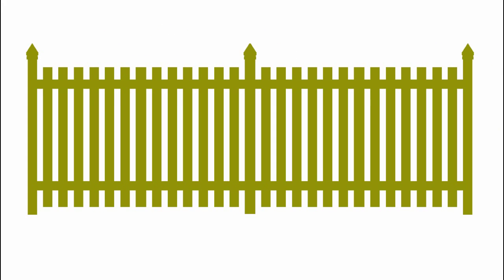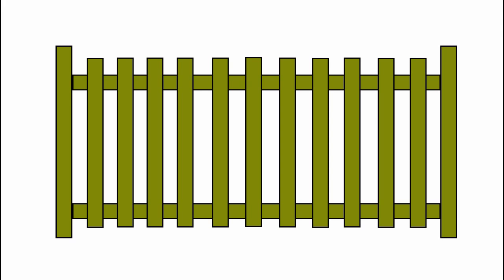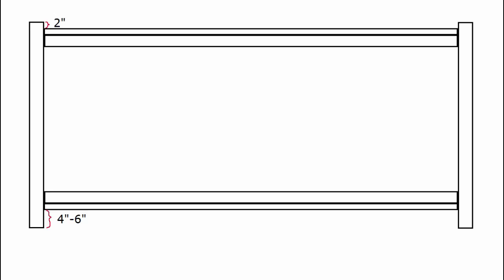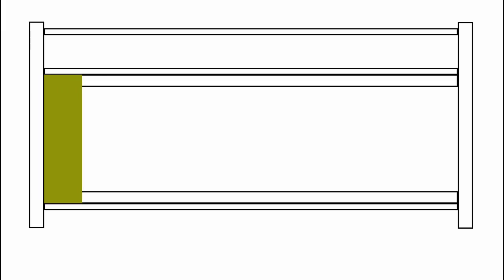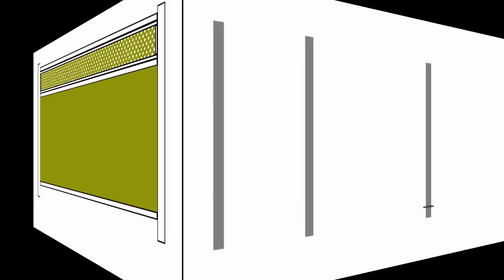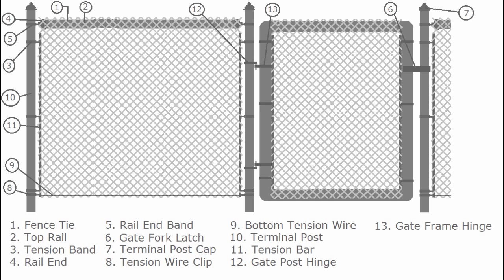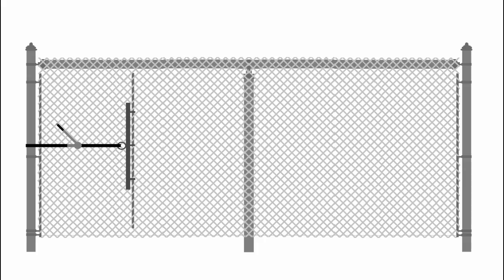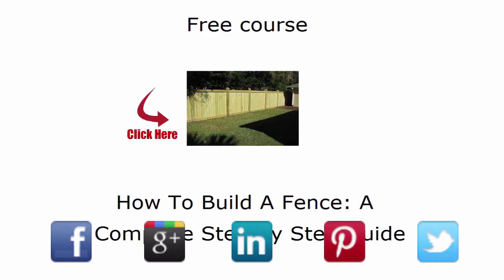Types Of Fence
Types Of Fence is a video outlining the basic fence types. For a more detailed description, refer to my course that can be found here:

duanenorlandcantload1080p,
all type fence,
type of fence,
fence style,
type of fencing,
wooden fence design,
types of fences,
fence type,
different types of fences,
wood fence design,
buy fencing direct,
fencing designs,
different types of fencing,
types of wooden fences,
wood fence ideas,
type of fences,
fencing types,
fence designs,
fence plans,
fence ideas,
fencing styles,
fence types,
best fence,
types of fencing,
wood fence types,
types of wood fences,
wire and wood fence,
fencing ideas,
types of privacy fences,
type a fence,
all type fencing,
what type of wood for fence,
fencing type,
fencing types pictures,
different kinds of fences,
different types of fence,
which type of fence is best,
types of fences pictures,
best type of fence

duanenorlandcantload1080p,
all type fence,
type of fence,
fence style,
type of fencing,
wooden fence design,
types of fences,
fence type,
wood fence design,
buy fencing direct,
fencing designs,
wood fence ideas,
type of fences,
fencing types,
fence designs,
fence plans,
fence ideas,
fencing styles,
fence types,
best fence,
types of fencing,
wood fence types,
fencing ideas,
type a fence,
all type fencing,
fencing type,
fencing types pictures,

I have been a carpenter for over 30 years and have a successful contracting company. I have seen the mistakes that a lot of people make when both designing and constructing their fences. I created this video in order to help people fing some basic types of fence.